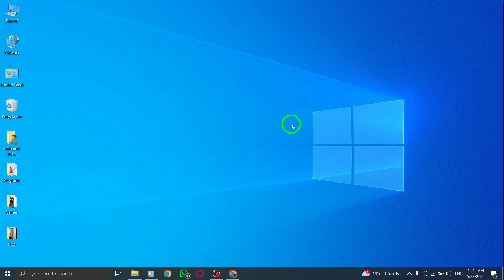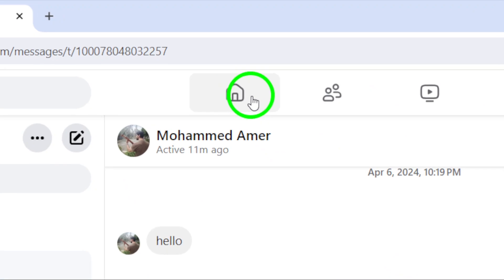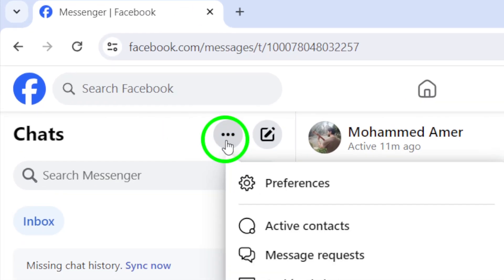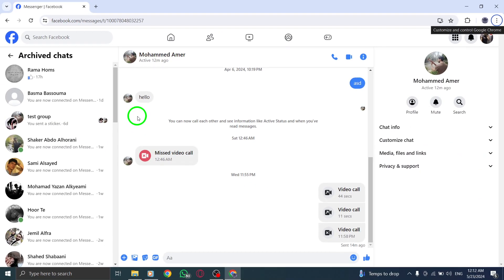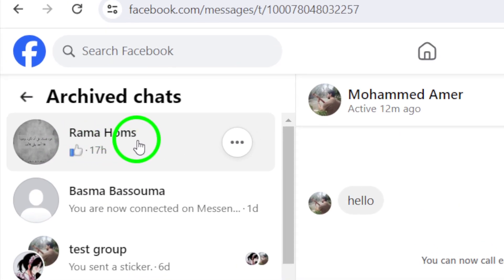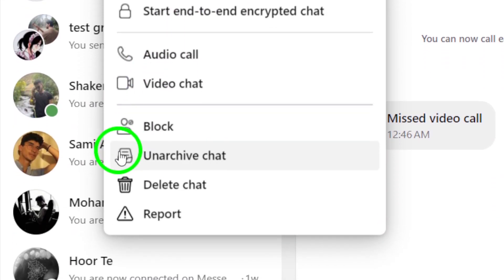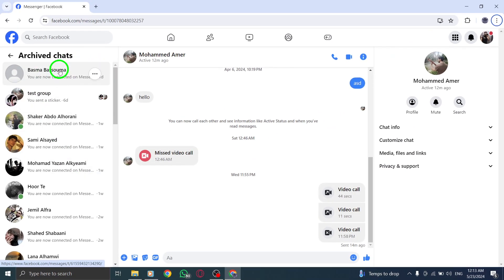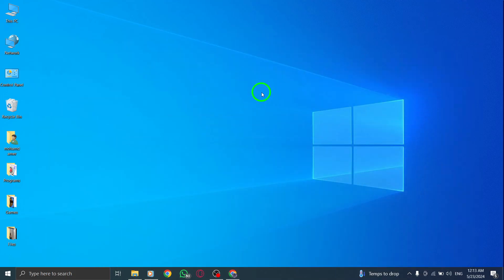How To Unarchive Chats On Messenger On PC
Learn how to unarchive chats on Messenger on your PC with these simple steps:

1. Go to Messenger.com
2. From Home, click Messenger in the left menu
3. In the top left next to Chats, click the three dots
4. Click Archived chats
5. Find the chat you want
6. Click the three dots then unarchive.

Follow these steps to easily manage your archived chats on Messenger right from your desktop.